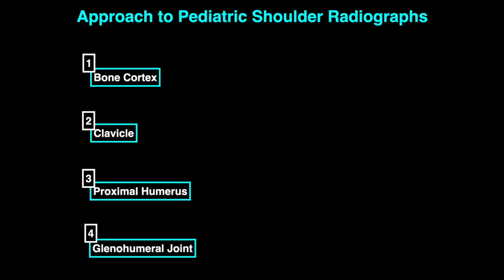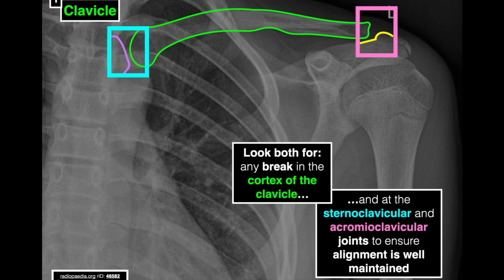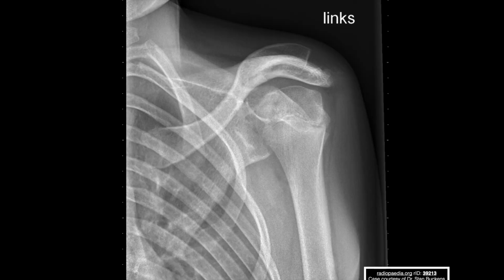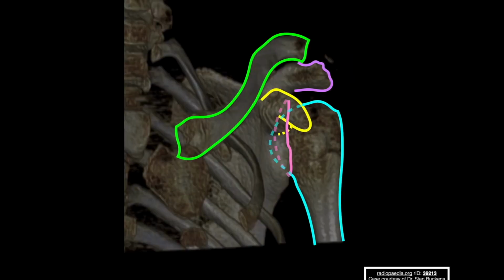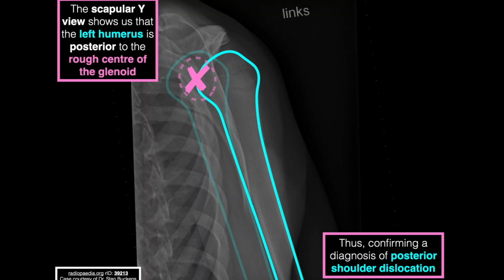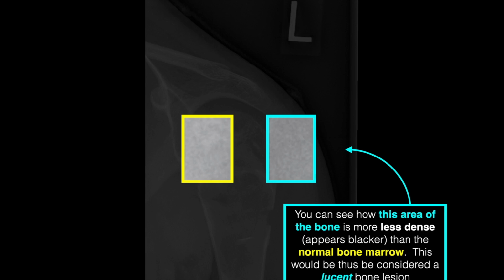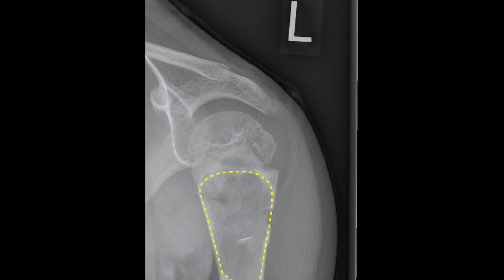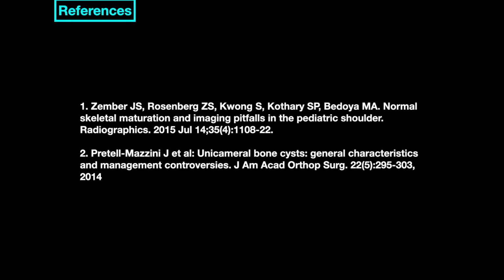MSK Radiology series - Part 3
This video is the third part in a series discussing musculoskeletal radiology in children. The video was created by Dr. Kai Homer, a resident in Radiology at the University of Alberta with the help of Dr. Adrienne Thompson, a pediatric radiologist at the University of Alberta. The video will focus on musculoskeletal injuries and introduce some cases to help with the understanding of how radiology fits into the whole clinical picture.  This video will discuss terminology used to describe fractures in radiology, focusing on some concepts that are specific to pediatrics.